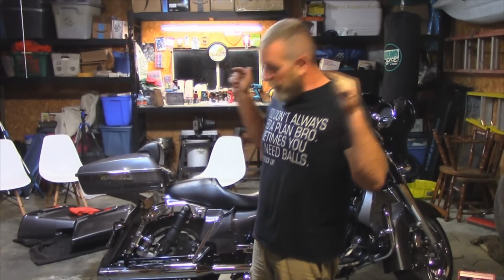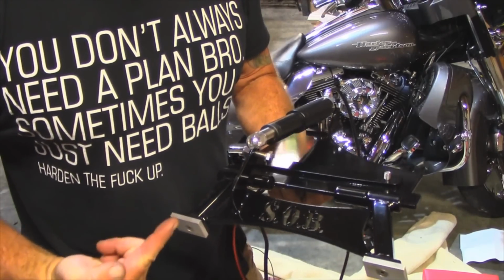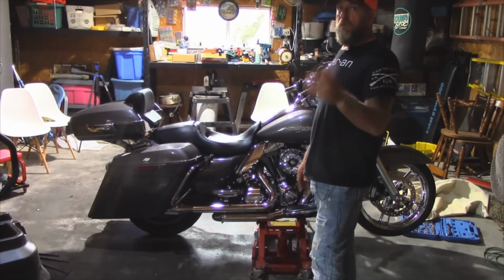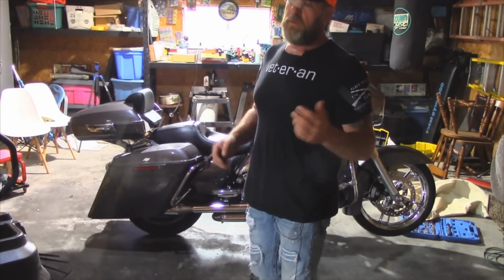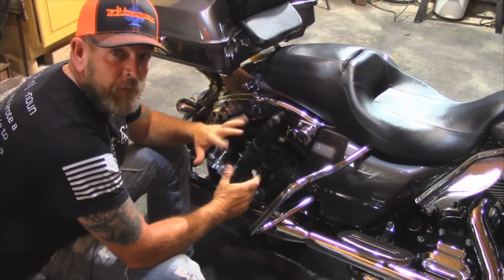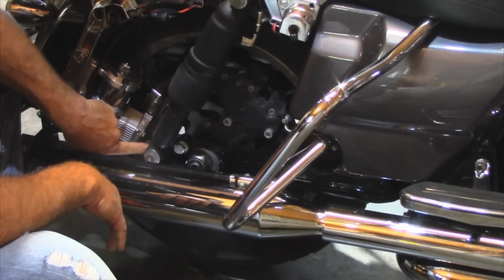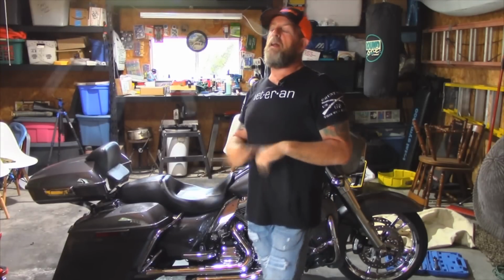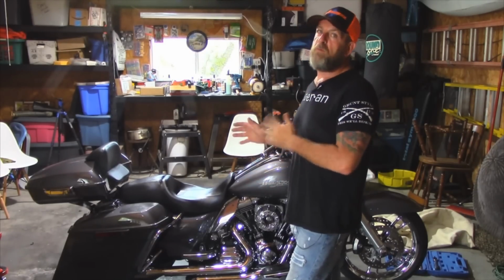How To Drop Your Sled On An Electric Center Stand With True Dual Exhaust Southern Oregan Baggers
In this video I will show you how I got an Electric Center stand installed with true dual exhaust which is a real pain but it is do able. This stand is from Southern Oregon Baggers. The center stand is awesome and the customer service is even better!

Gear
Camera- Sony 4K AX53

The video content is available for informational and educational purposes only. Steven Housden, SIK Baggers and/or Advanblack does not make any representation or warranties with respect to the accuracy, applicability, fitness or completeness of the video content. Steven Housden, SIK Baggers and/or Advanblack does not warrant the performance, effectiveness or applicability of any sites listed or linked to in any video content. The information contained in the multimedia content (“Video Content”) posted represents the views and opinions of the original creators of such Video Content and does not necessarily represent the views or opinions of Company.
Steven Housden, Advanblack, SIK Baggers assumes no liability for property damage or injury incurred as a result of any of the information contained in this video. Any injury, damage, or loss that may result from improper use of tools, equipment, or the information contained in this video is the sole responsibility of the user.